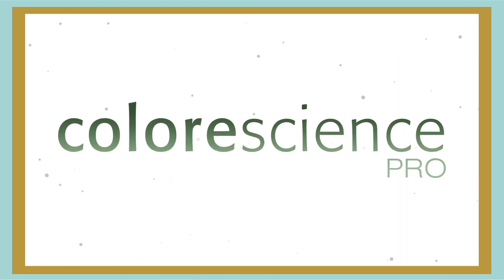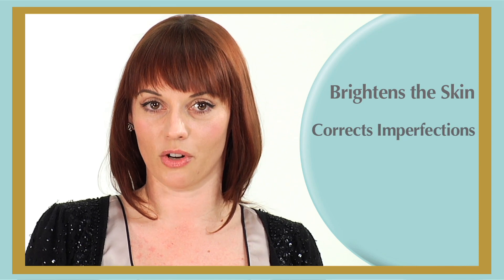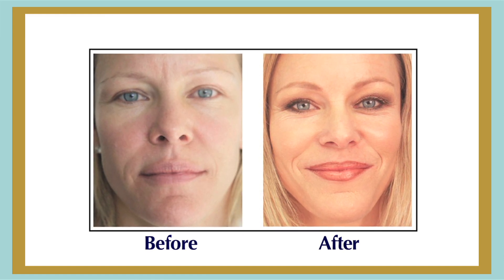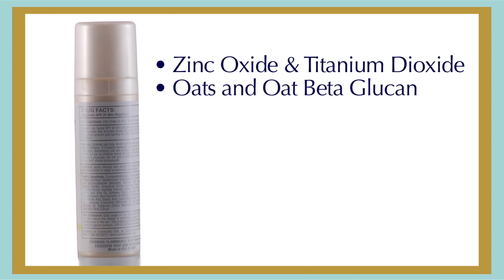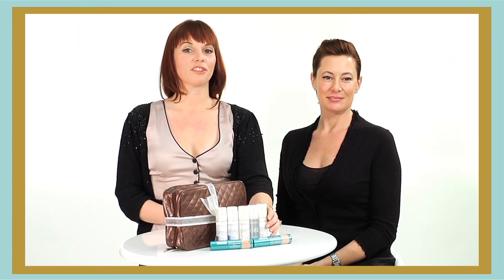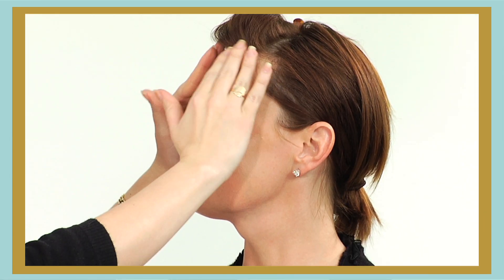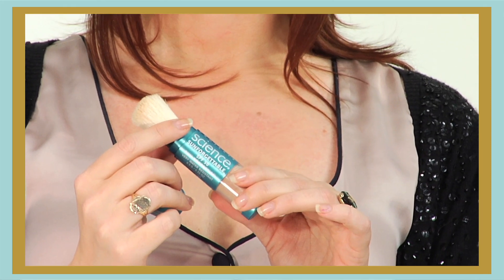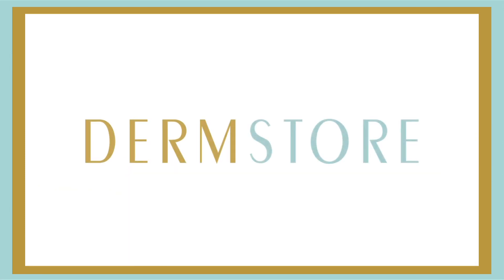Get Flawless Skin with Colorescience Pro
Learn how Colorescience Pro Line Tamer covers skin imperfections, including fine lines and large pores, for a younger-looking complexion.